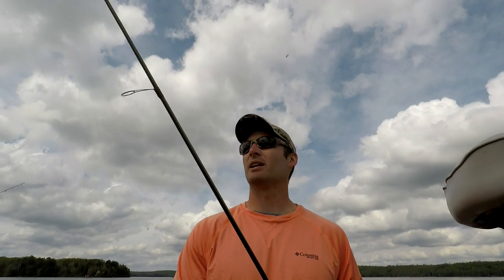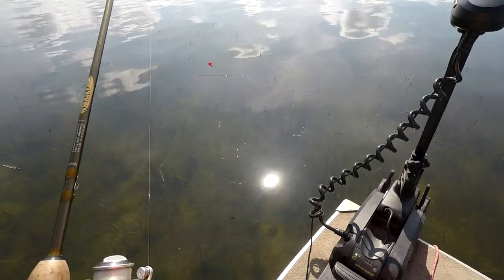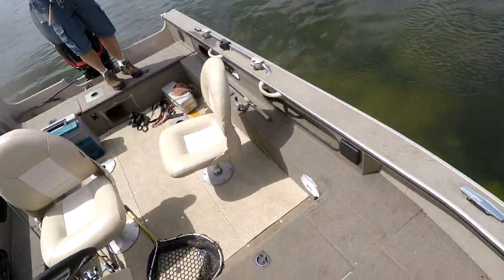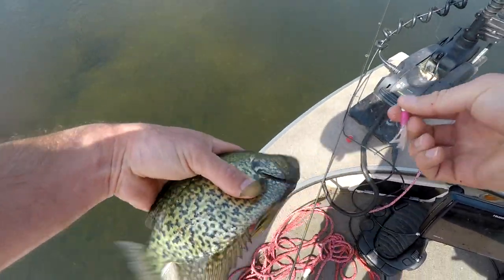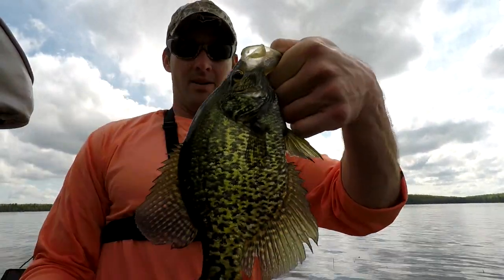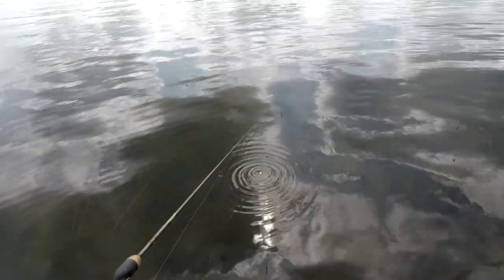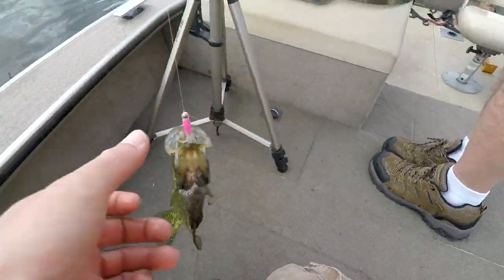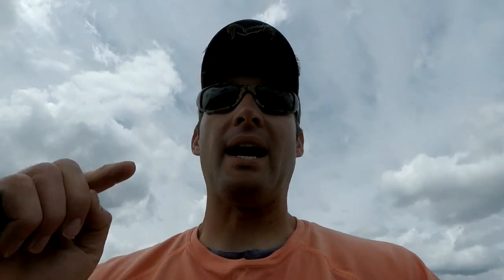Crappie Fishing – Spot And Stalk Crappie In Thick Cover (Sight Fishing)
Crappie Fishing - sight fishing crappie
In this crappie fishing tips video we go sight fishing for crappie in 2020. During the spring and early summer crappie like to be in thick bull rush patches. A effective fishing  technique for catching these crappie is to spot and stalk them.
In this crappie fishing vide we talk about how to catch crappie in the bull rush as well as how to locate crappie in the summer and spring.
Selecting the right crappie lure for fishing bulrush is important. Crappie are sight feeders so you need the right colors.
When fishing crappie in shallow weeds you want a long crappie rod with a tightened drag and at least 6lb test line.
Check out these crappie fishing tips next time you go crappie fishing.